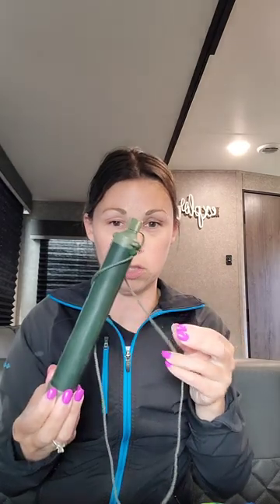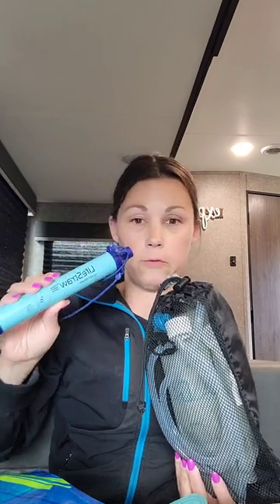Water filtraction for hiking and camping.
If you have a Costco close by, now is the time to get Lifestraws. $29.99 for a 4 pack. Normally, one will cost you $19.99 and the price of a three- four pack will be anywhere from $39.99-$49.99.

Even if you don't have a Costco, look into purchasing a water filtration for you and your family, whether it stays at your house or goes with you camping and hiking. In case of emergencies clean water is a night priority.